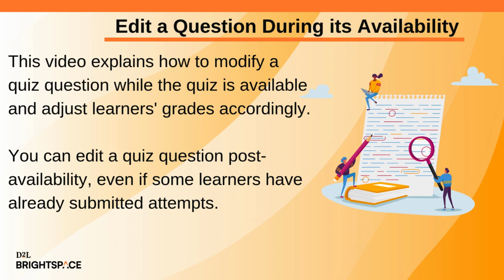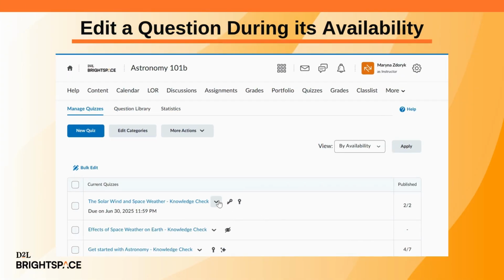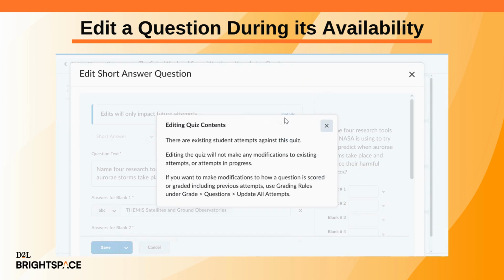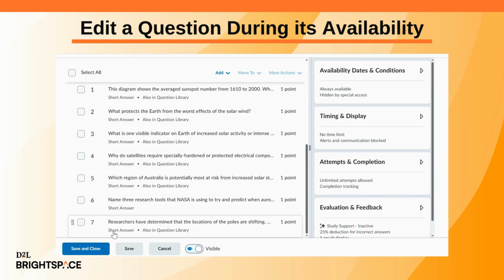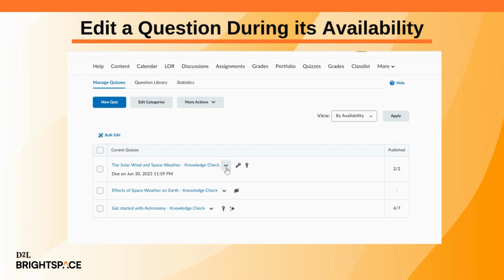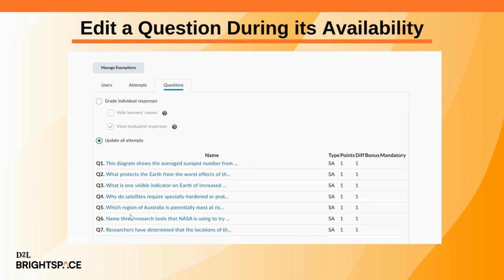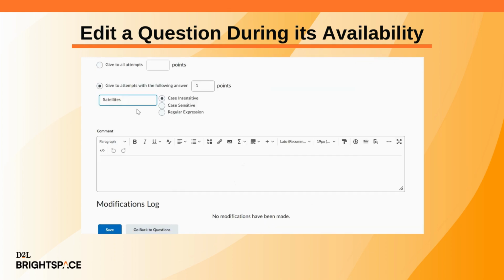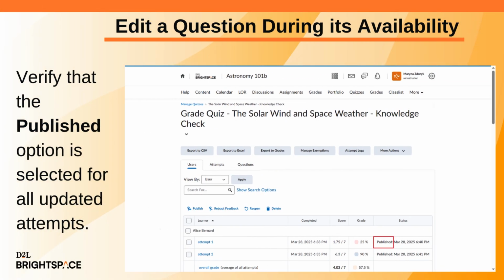Edit a Question During its Availability | Instructor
This video explains how to modify a quiz question in Brightspace while the quiz is available and adjust learners' grades accordingly.